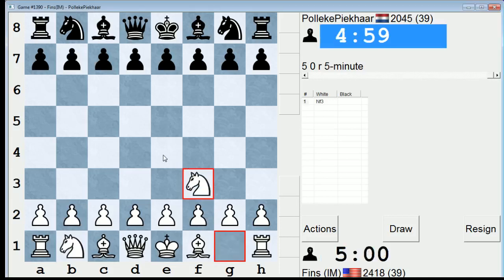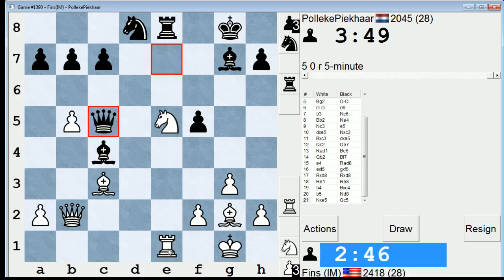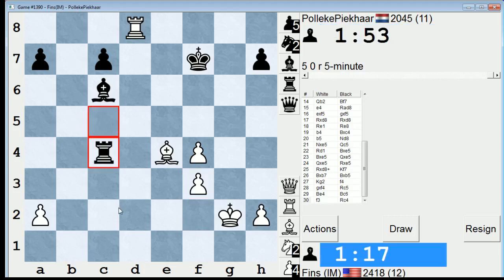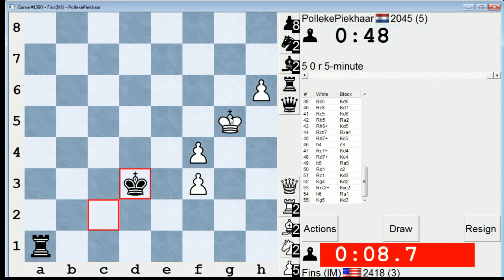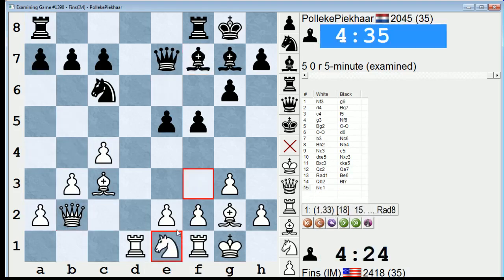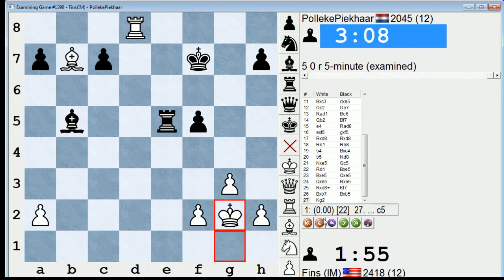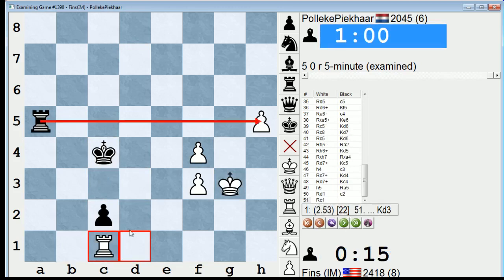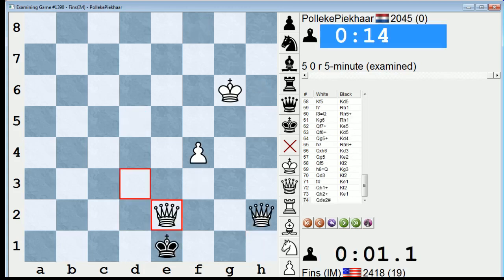Blitz Chess #155: IM Bartholomew vs. PollekePiekhaar (Dutch Defense)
I opt for a double fianchetto system against my Dutch opponent's Dutch Defense and generate strong pressure on e5. Converting this one might require an endgame grind, however.